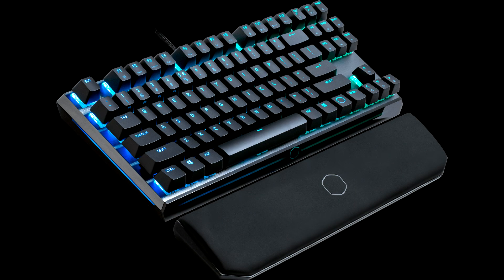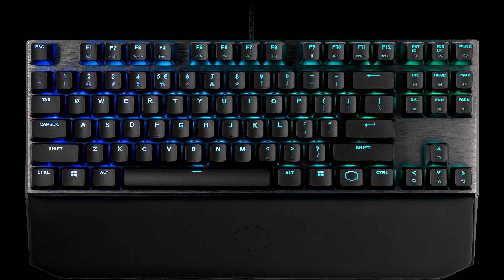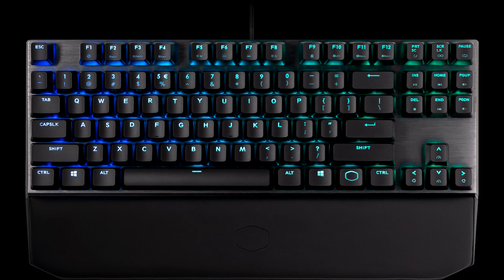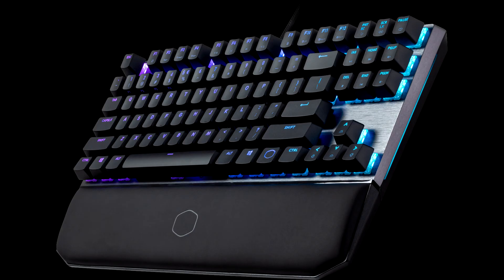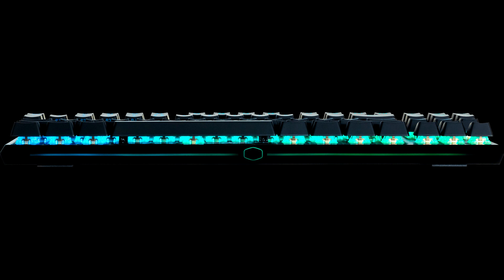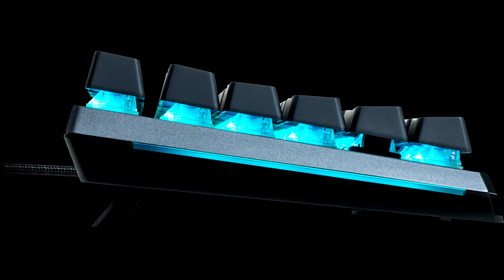Cooler Master MK730 opinion